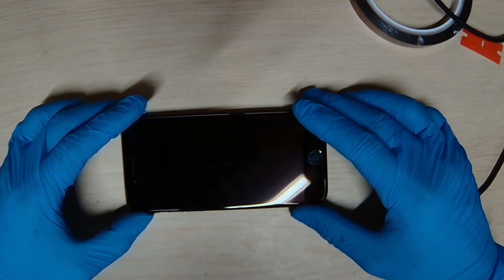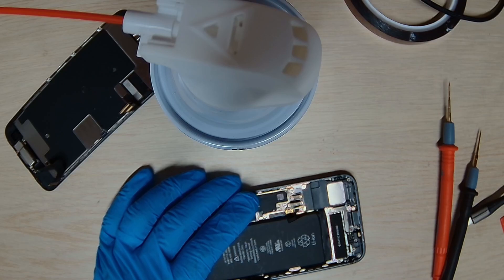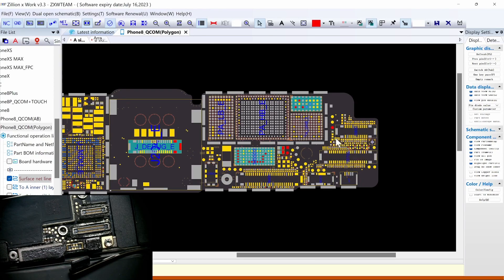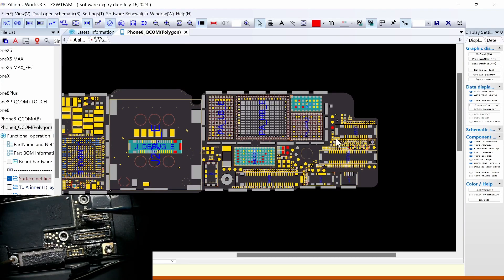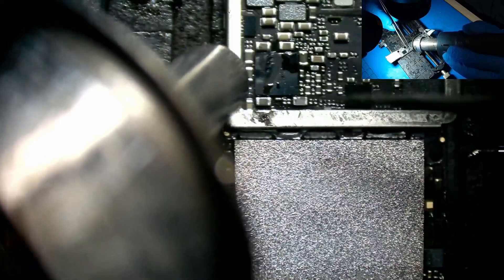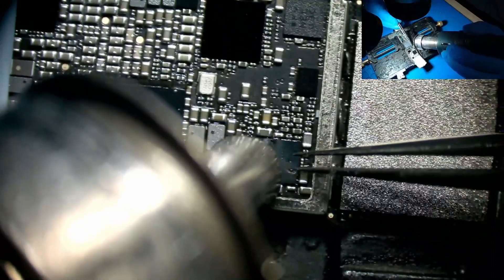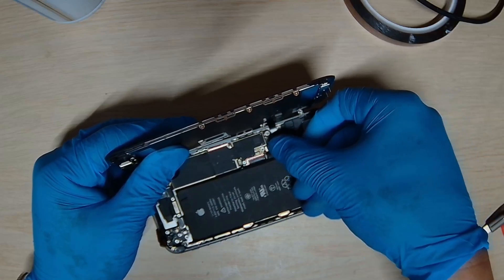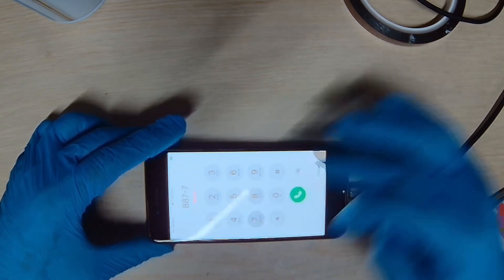iPhone 8 Overheat No Boot Up Issue Repair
This guide provides step-by-step instructions for repairing an iPhone 8 that has no power. It covers the diagnosis of the issue and provides explanations on how to complete each step of the repair. It covers all of the necessary tools and materials needed to complete the repair. Additionally, the guide provides safety precautions to take and tips on troubleshooting any issues that may arise during the repair. This guide is designed to help those who are inexperienced or new to iPhone repairs, as well as those who have some experience with the repair process.